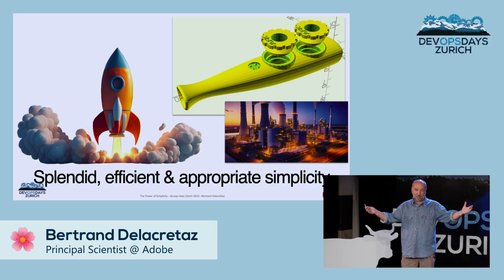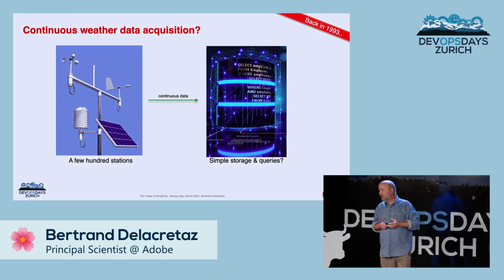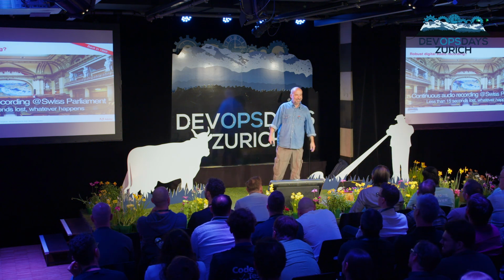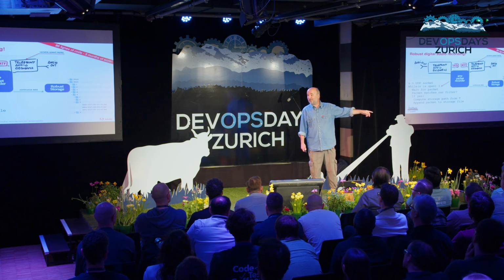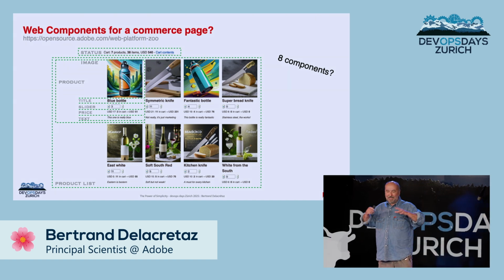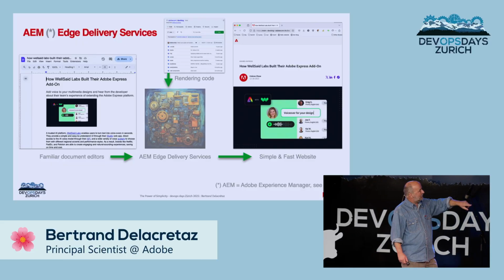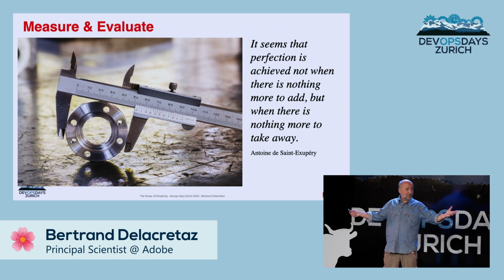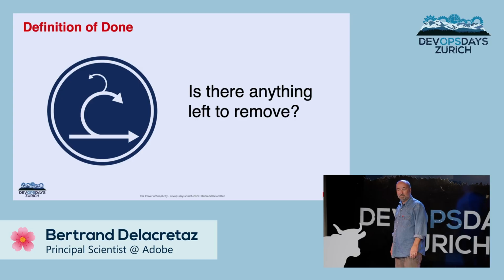Bertrand Delacretaz: The Power of Simplicity: Crafting Durable Software Systems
Simplicity often takes a back seat in software engineering. Yet, it’s absolutely key for creating durable and efficient systems.

Crafting simple software is hard and takes lots of efforts. It’s about setting a high bar and persisting until the simplest solution emerges, which you can often tell by its beauty and efficiency.

This talk is based on more than twenty five years of software engineering experience, where the goal of essential simplicity has been reached in a few key projects. Digital audio recording, weather data management, interactive video kiosks, web app frameworks, the domains in which this happened are varied but a set of patterns emerges, that allowed us to reach high goals in terms of simplicity and efficiency in these projects.

There’s no magic formula for simplicity, but our real-world examples will help you discover principles and a philosophy of simplicity that will help on your own journey.